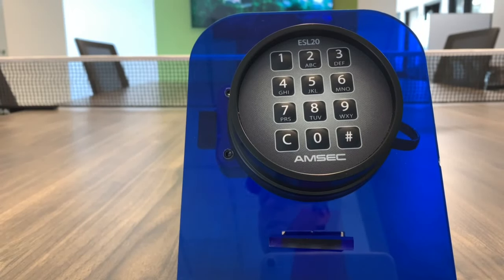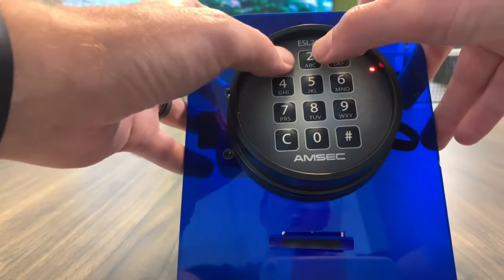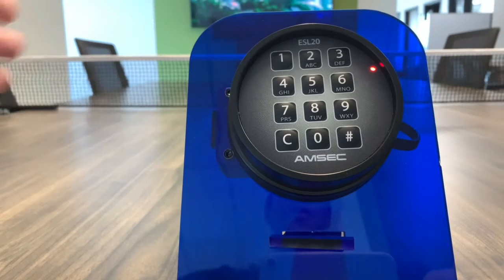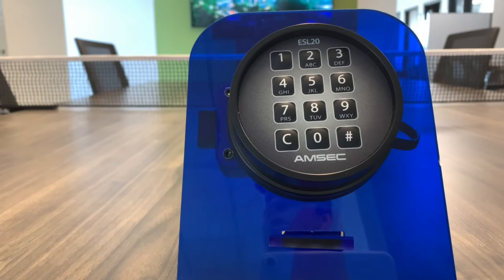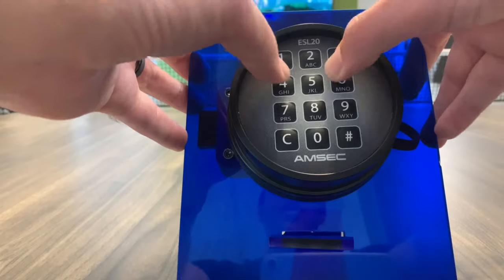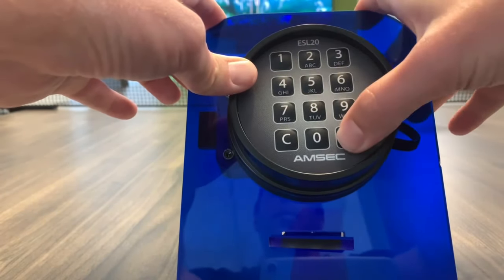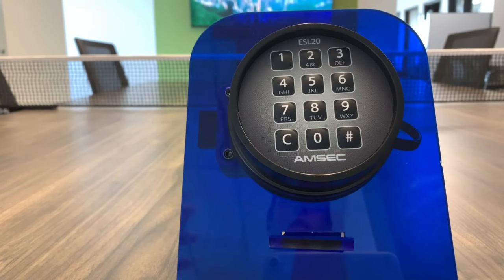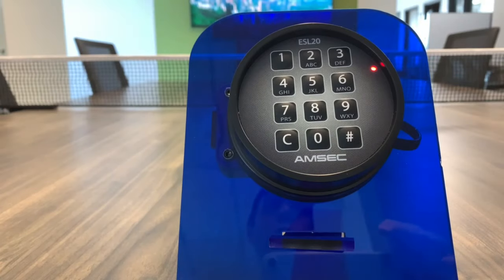How to Change Your Master Code on a AMSEC ESL20XL Digital Lock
Here's how to change the master code on your ESL20XL digital lock. So when you get the safe, the default code is going to be C-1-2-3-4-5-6-#. That is going to open the safe. You'll always want to make any changes to the lock like changing combinations or enabling multi-user mode or dual control mode with the door open. If you make a mistake, it's a lot easier to fix with the door open then if the door is closed.

So we're going to go ahead and change the master code now.  So what you're going to do is press the C button and then # which is going to put it in programming mode. Then you're going to put in the master code, the default one which is 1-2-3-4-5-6-#. Then you're going to put in your new code. We're going to reverse it. So we're going to do 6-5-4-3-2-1-#. Then you got to do it again. 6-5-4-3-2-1-#. You'll hear those warbling beeps, 5 or 6 beeps, that's when you know you did it correctly.

So we're going to test it out. You always want to test it a couple times to make sure you did it correct. C-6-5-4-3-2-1-# The safe opened now you can close the door.